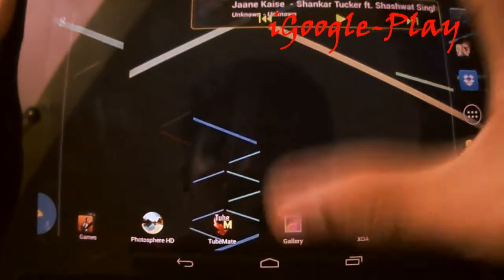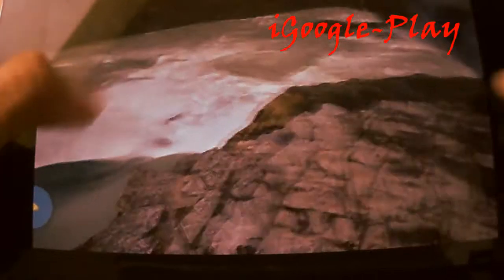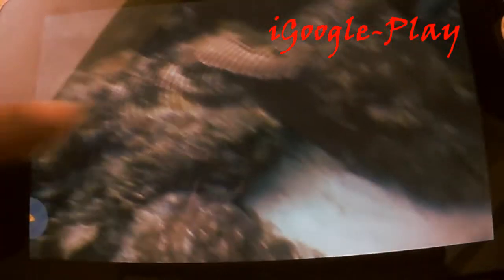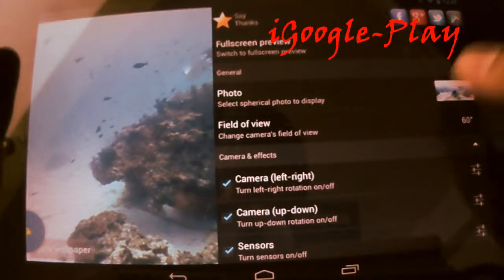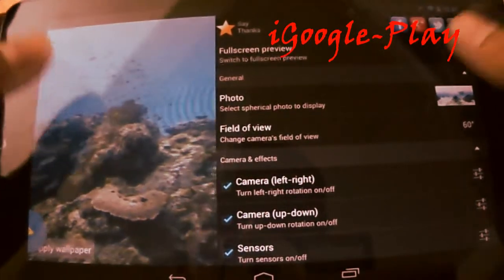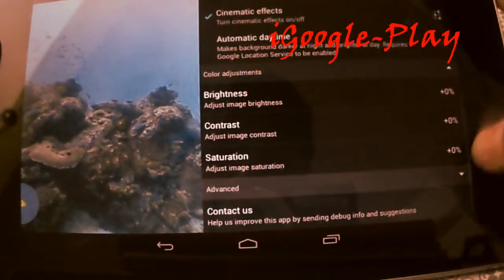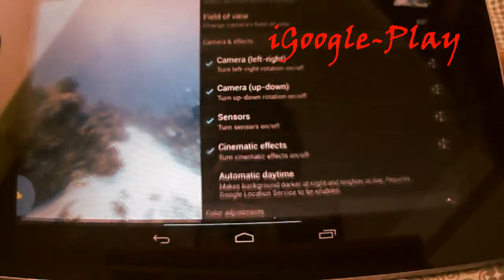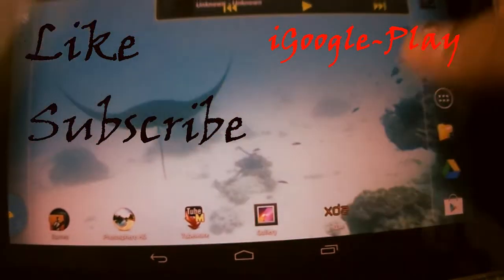Make Photosphere Images as Wallpaper in Android Phone/Tablet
Photosphere HD Live Wallpaper displays your spherical panoramic photos or any spherical images as your current wallpaper on your phone and tablet. You may choose image from the gallery or from additional image packs available for purchase. One image pack available for free.
Photosphere is an unique feature coming with the latest Android 4.2 devices. Take advantage of it and enjoy your photo spheres anytime you use your device!